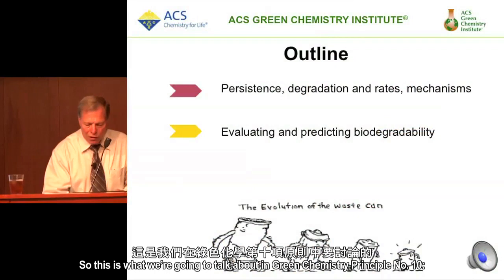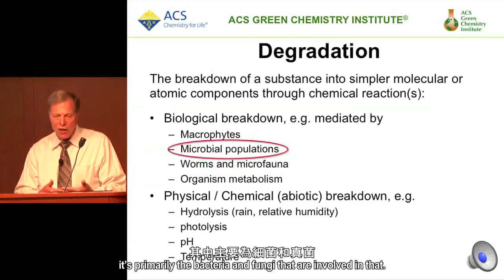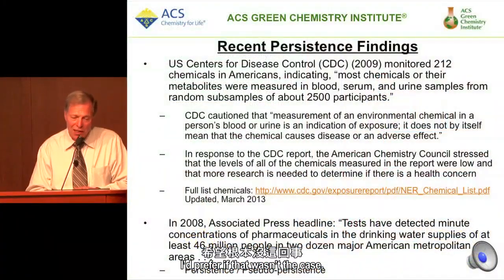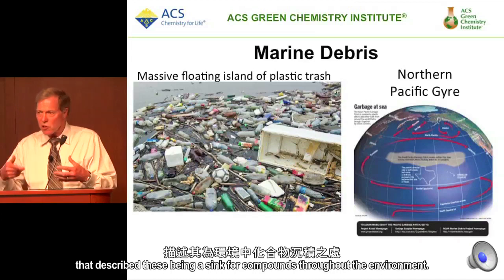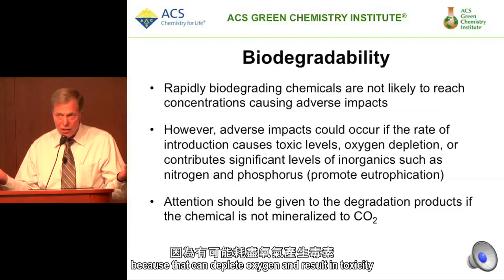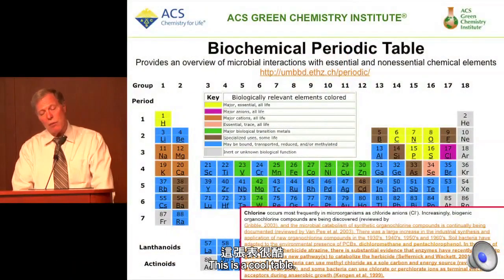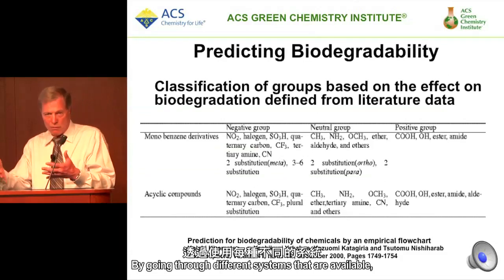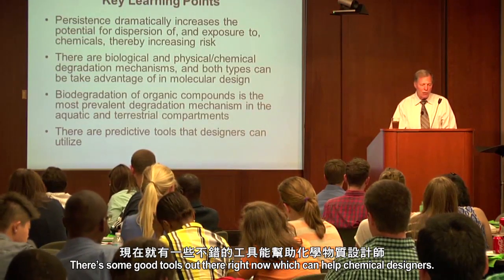綠色化學12項原則─原則十(中文+英文字幕)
2013年6月17日在華盛頓特區為綠色化學與工程專業的學生研討會上講授綠色化學十二項原則的影片(GREEN CHEMISTRY 101 VIDEO)，內容非常詳盡的介紹綠色化學的十二項原則，值得做為國內推廣校園綠色化學的素材。